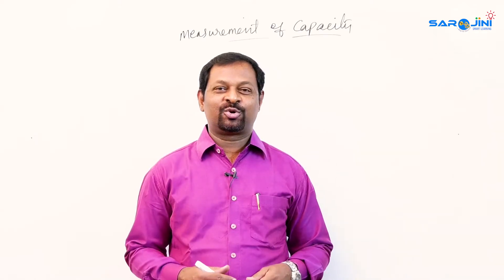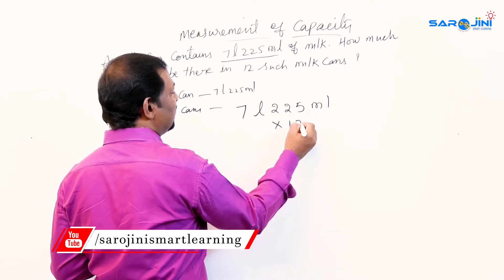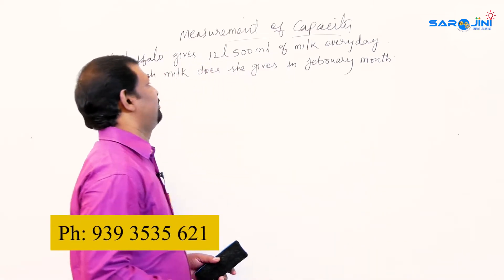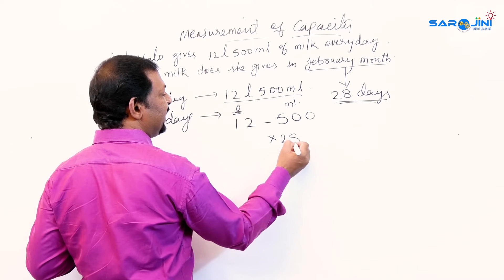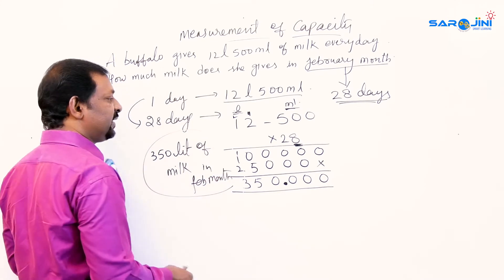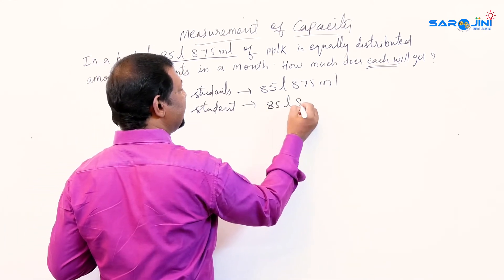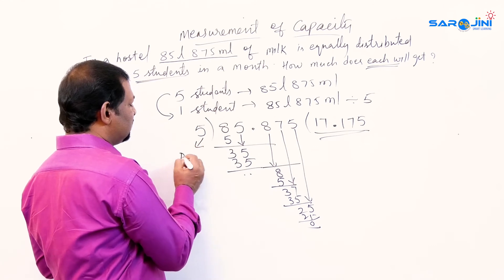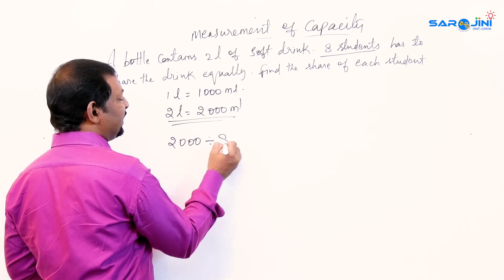MEASUREMENT OF CAPACITY - 5 | Easy way to do Measurement of Capacity | SAROJINI SMART LEARNING